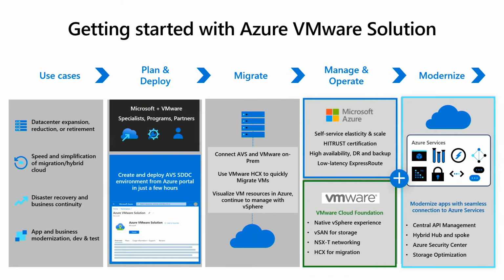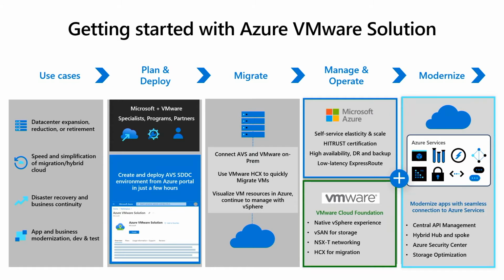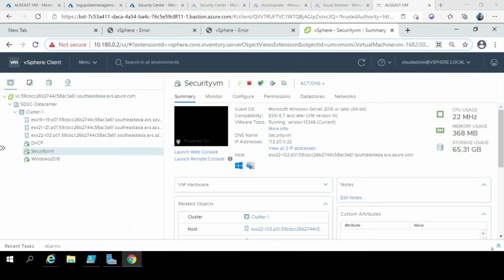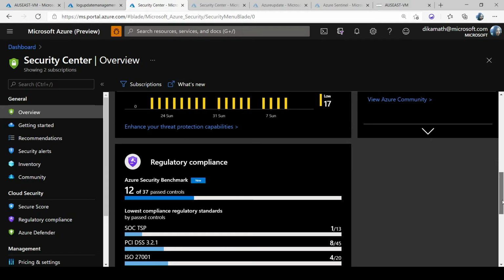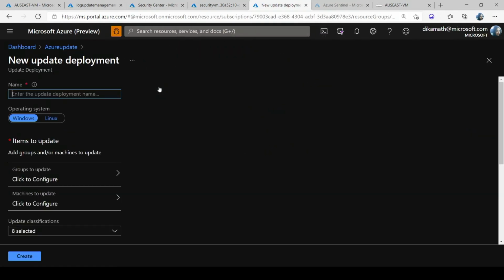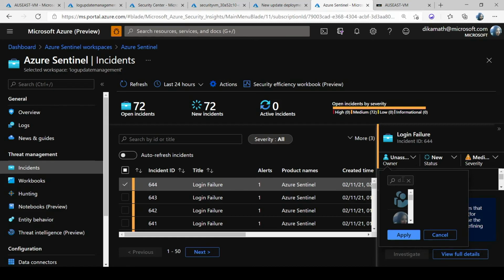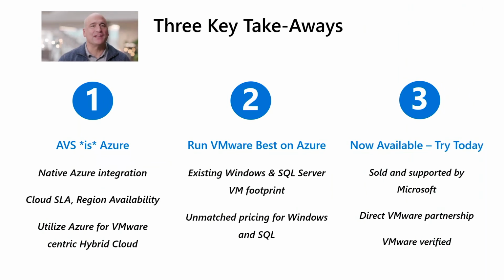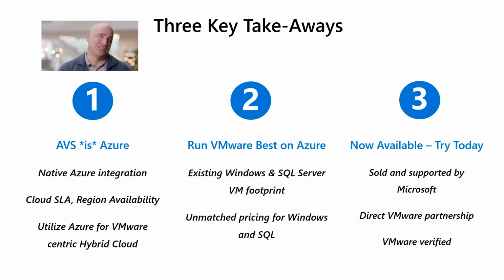Rapidly extend and modernize your business with Azure VMware Solution | OD339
For customers with existing on-premise VMware environments, Azure VMware Solution accelerates and simplifies the journey to the cloud, without the complexity of re architecting applications or disruption to operations. In this session, learn how our customers are using Azure VMware Solution to migrate to the cloud and support their hybrid and modernization strategies.